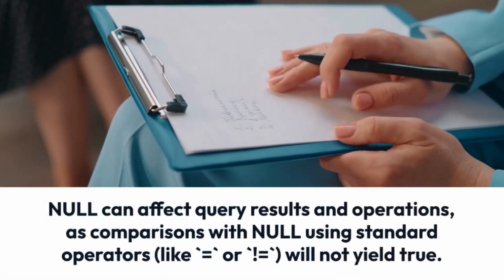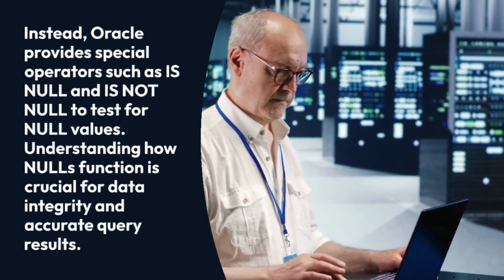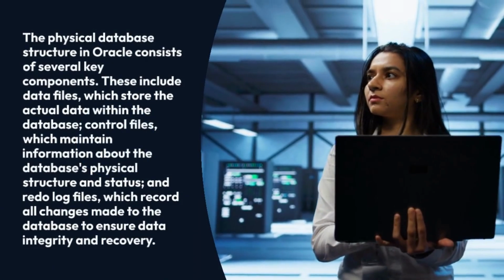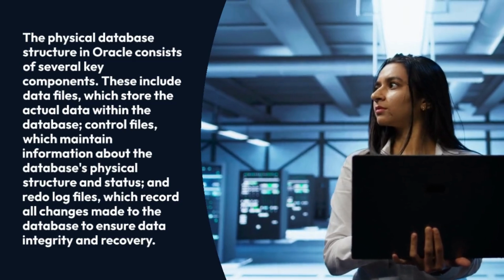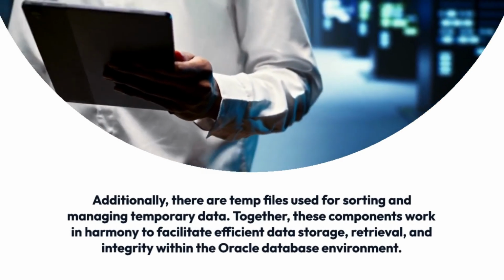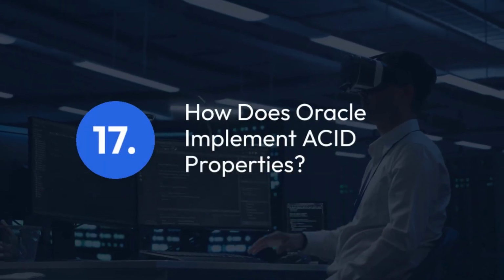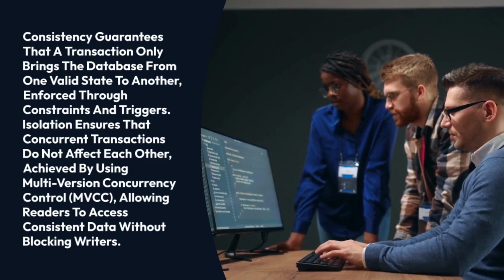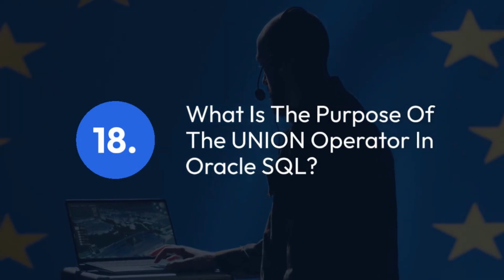Oracle Interview Questions and Answers for 2025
Are you preparing for an Oracle interview? Whether you’re an experienced database administrator, developer, or just starting your Oracle career journey, this video has you covered! In this comprehensive guide, we break down the most commonly asked Oracle interview questions and answers to help you stand out and make a great impression. Covering key topics such as SQL queries, PL/SQL, database administration, Oracle architecture, and performance tuning, you’ll gain insights into what interviewers are looking for and how to showcase your Oracle knowledge effectively.

In this video, you'll learn:

Essential Oracle SQL and PL/SQL interview questions
Key Oracle DBA topics including database architecture, backup, and recovery
Performance tuning and optimization questions
Advanced concepts for experienced candidates
Practical tips and strategies to excel in Oracle interviews
Get ready to boost your confidence and be fully prepared to tackle your upcoming Oracle interview.

1. What Is The Difference Between TRANSLATE And REPLACE Functions In Oracle?
2. How Can You Display Rows From A Table Without Duplicates?
3. What Is The Purpose Of The MERGE Statement In Oracle?
4. Explain What A NULL Value Represents In Oracle.
5. How Can You Delete Duplicate Rows In A Table?
6. What Are The Attributes Of A Cursor In Oracle?
7. Can You Store Pictures In An Oracle Database? If So, How?
8. What Is An Integrity Constraint In Oracle?
9. Explain The Difference Between $ORACLE_BASE And $ORACLE_HOME.
10. What Is The Fastest Query Method To Fetch Data From A Table In Oracle?
11. What Are The Components Of The Physical Database Structure In Oracle?
12. Explain The Concept Of Tablespaces In Oracle.
13. What Is A SYSTEM Tablespace And When Is It Created?
14. What Are The Differences Between Hot Backup And Cold Backup In Oracle?
15. Explain The Purpose Of Redo Log Files In Oracle.
16. What Is The Difference Between RANK And DENSE_RANK Functions?
17. How Does Oracle Implement ACID Properties?
18. What Is The Purpose Of The UNION Operator In Oracle SQL?
19. Explain The Concept Of Materialized Views In Oracle.
20. What Are Synonyms In Oracle And What Is Their Purpose?
21. How Would You Find The Oracle Database Version You're Currently Using?
22. What Is The Difference Between A Schema And A Database In Oracle?
23. Explain The Concept Of Oracle's Data Dictionary.
24. What Are The Different Types Of Indexes In Oracle?
25. How Does Oracle Handle Concurrency Control?